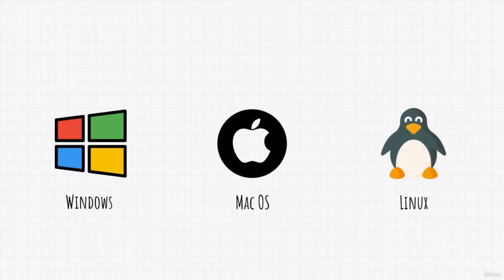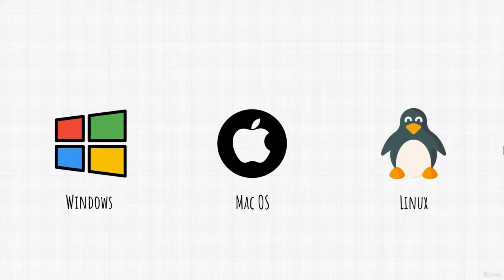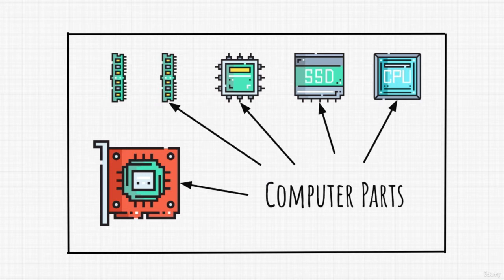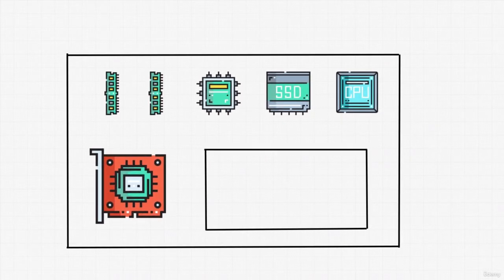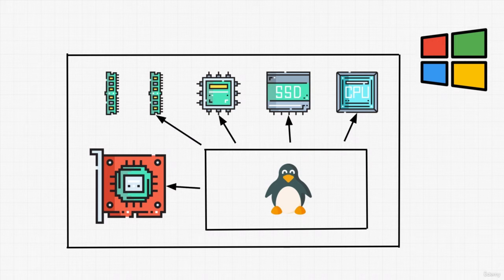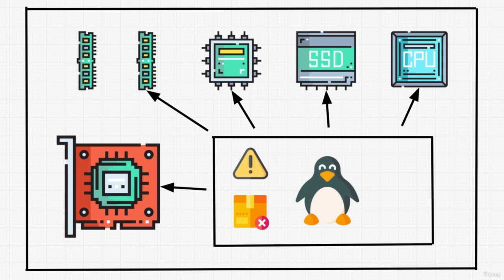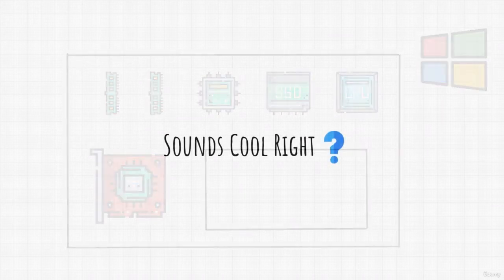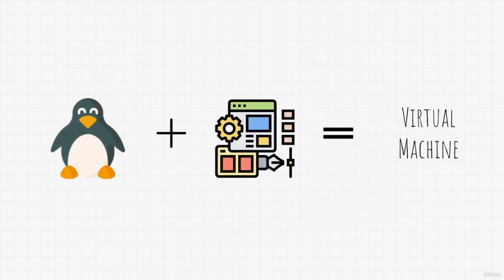What is A Virtual Machine